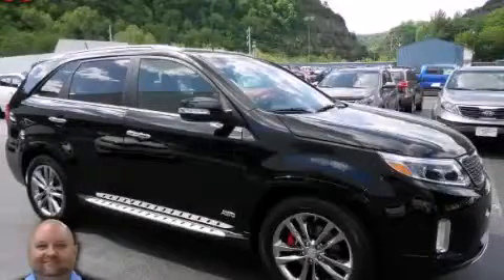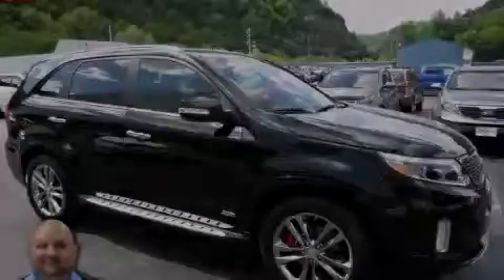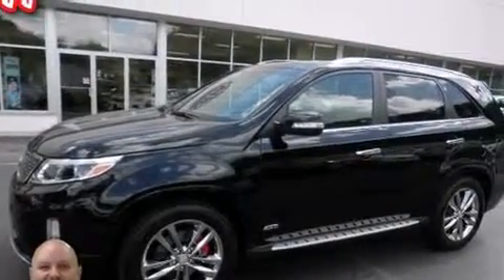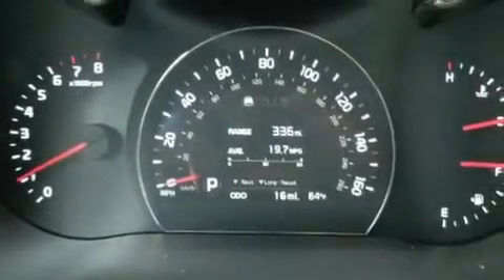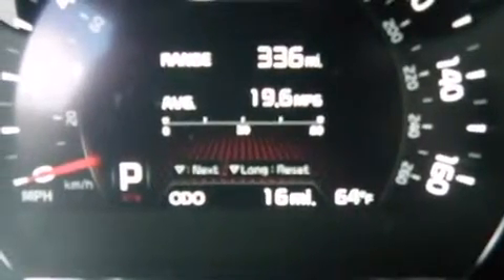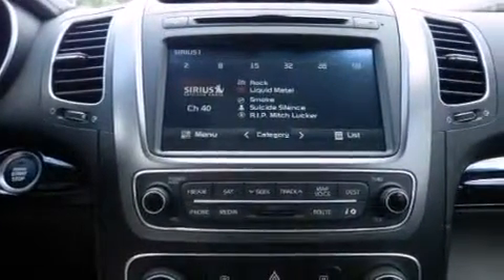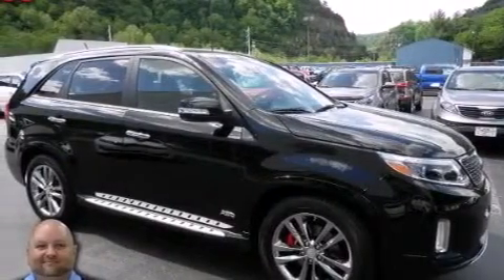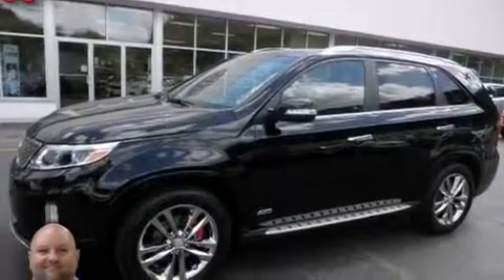2014 Kia Sorento Pikeville KY 41501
We have been honored to serve the Pikeville KY area , we promise that your experience at our dealership will exceed your expectations ! Year : 2014 Make : Kia Model : Sorento Engine : 6 Cylinder, 3.3L Trans . : A/T AUTOMATIC Exterior : Black (Ebony Black) Interior : Black Bruce Walters Ford 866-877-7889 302 South Mayo Trail Pikeville , KY 41501